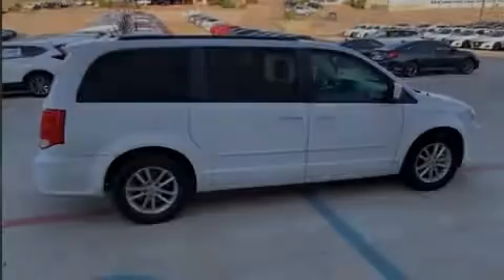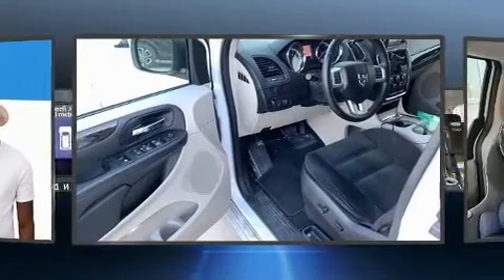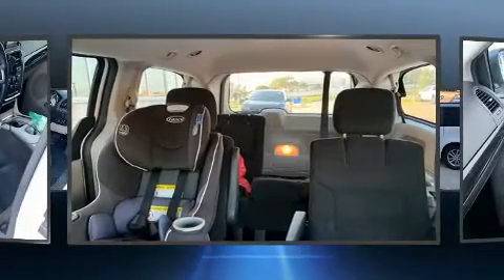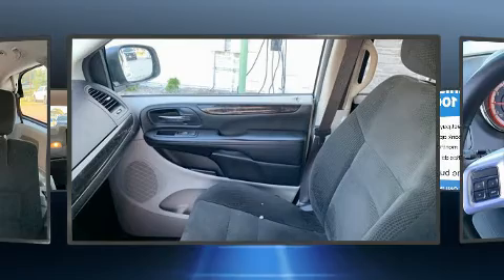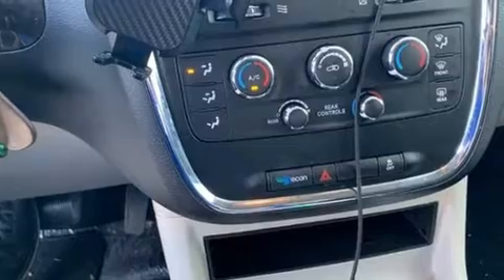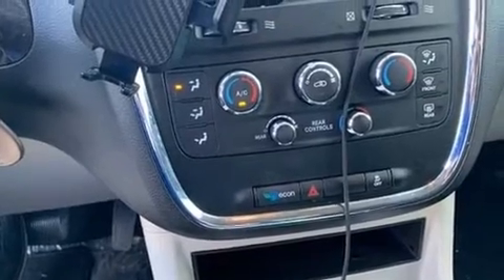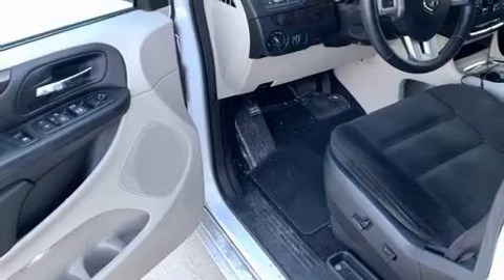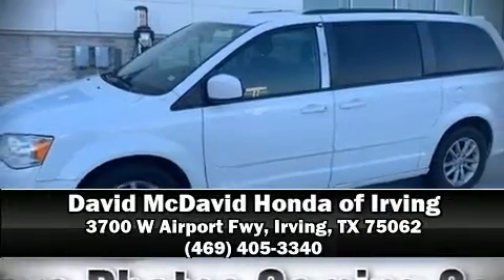2016 Dodge Grand Caravan SXT in Irving, TX 75062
Sensibility and practicality define the 2016 Dodge Grand Caravan. Smooth gearshifts are achieved thanks to the refined 6 cylinder engine, and for added security, dynamic Stability Control supplements the drivetrain. Dodge infused the interior with top shelf amenities, such as: delay-off headlights, 1-touch window functionality, front bucket seats, remote keyless entry, an overhead console, a roof rack, and a split folding rear seat. Storage solutions are integrated throughout the interior, demonstrating thoughtful attention to detail. Third row seats expand the maximum passenger capacity to 7. Premium sound drives 6 speakers, providing you and your passengers a sensational audio experience. Take assurance in side curtain airbags, providing head protection in the event of a severe collision. Our experienced sales staff is eager to share its knowledge and enthusiasm with you. We'd be happy to answer any questions that you may have.